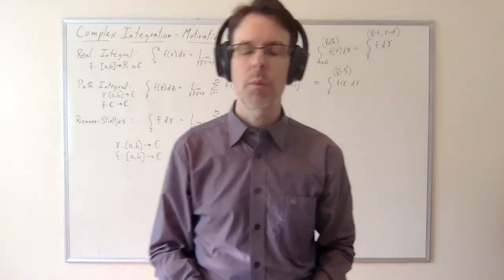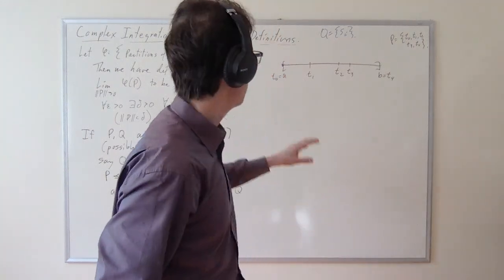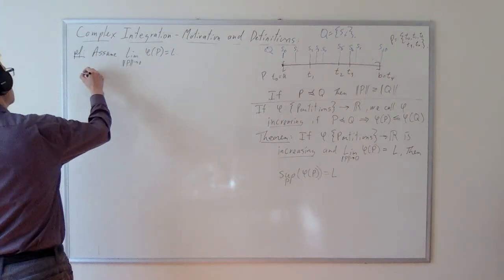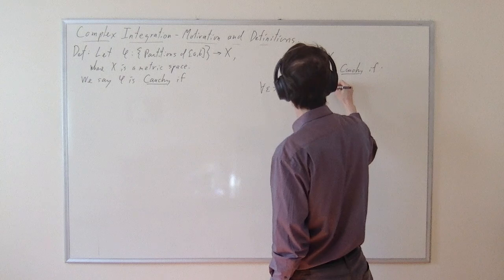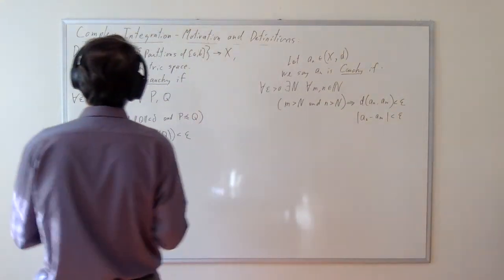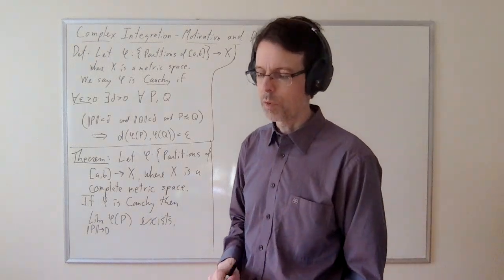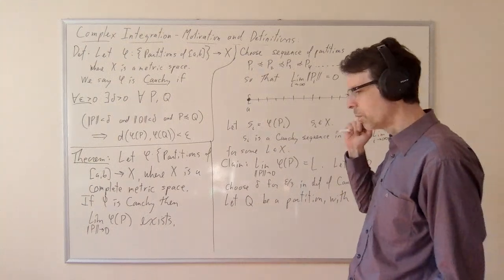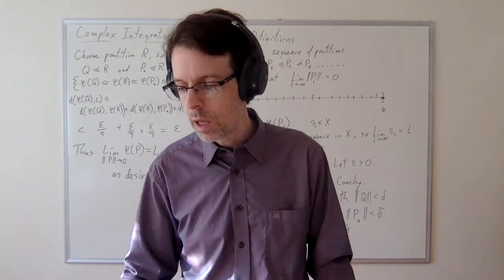Cauchy Functions on partitions